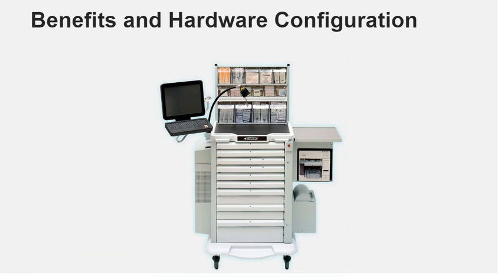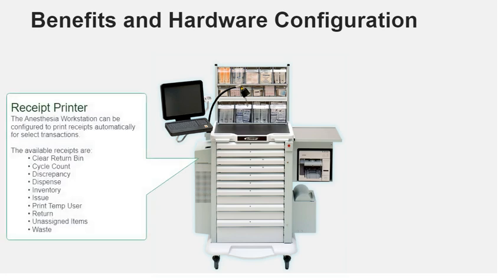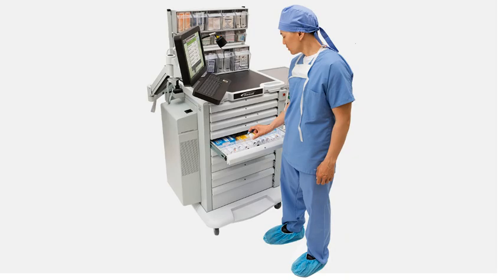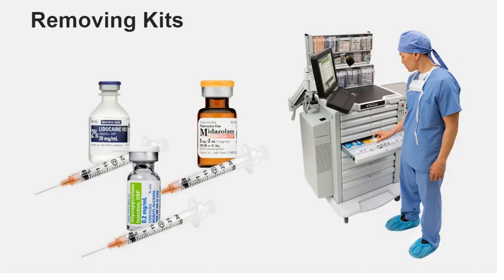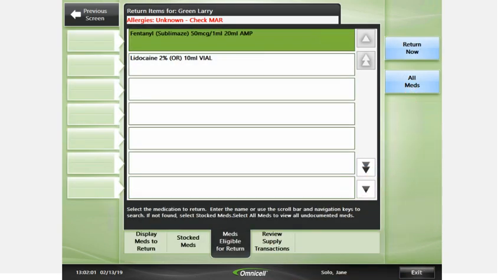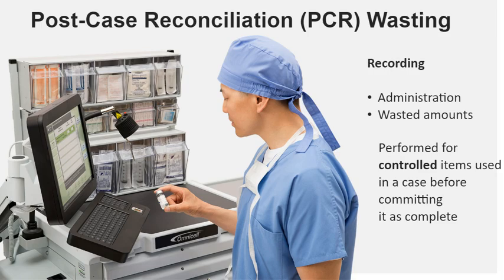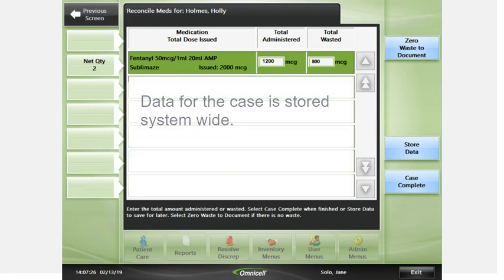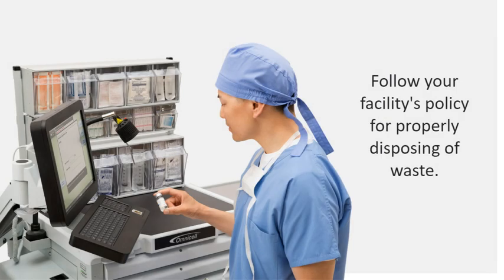Introduction to XT Anesthesia Workstation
In this course, you will learn about the XT Anesthesia Workstation. After completing the course, you will be able to log on to the Anesthesia Workstation, remove medications, return medications and waste medications.